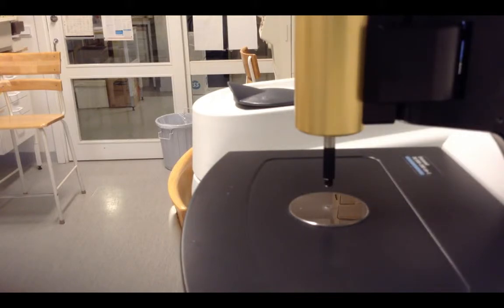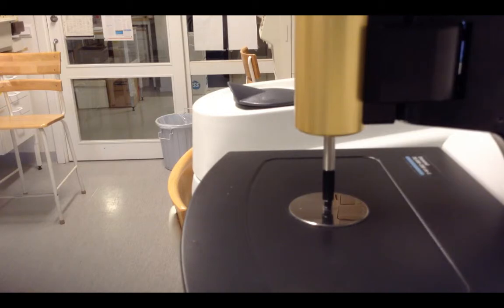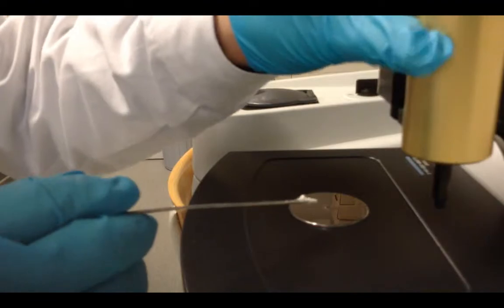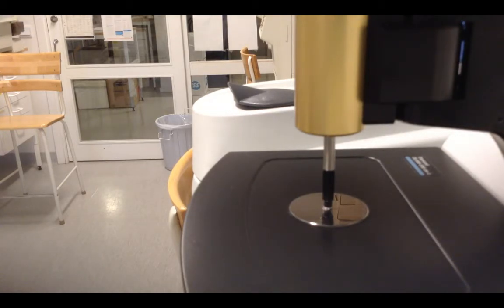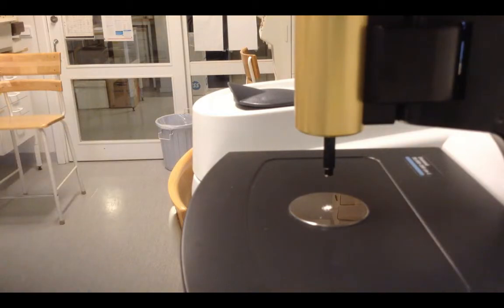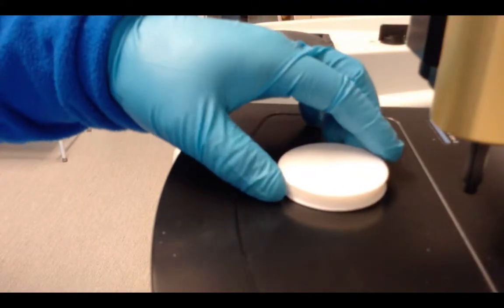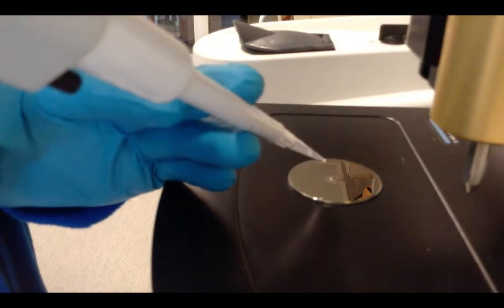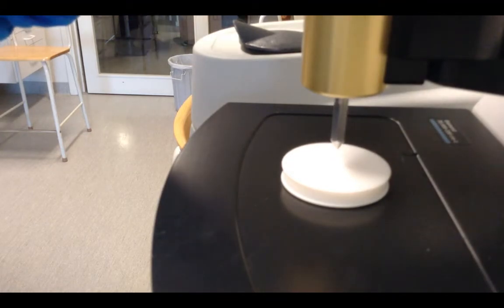FTIR – sample loading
This short video shows how to load solid and liquid samples on the ATR accessory to the Nicolet 6700 FTIR spectrometer. To know more information, please read the instruction to the machine.